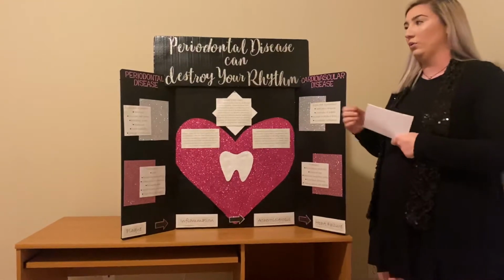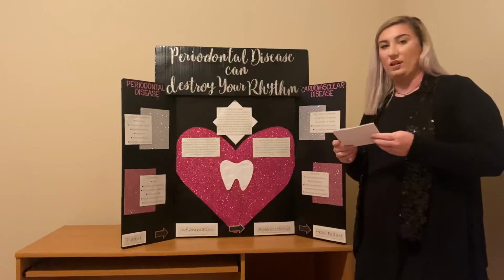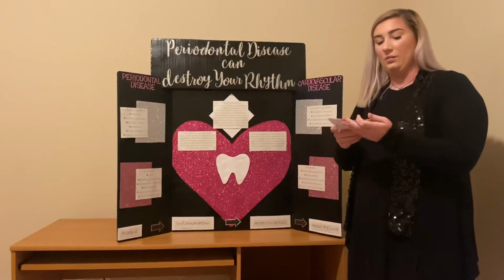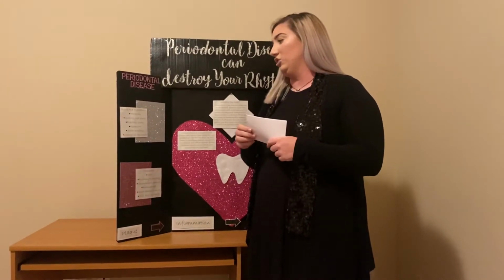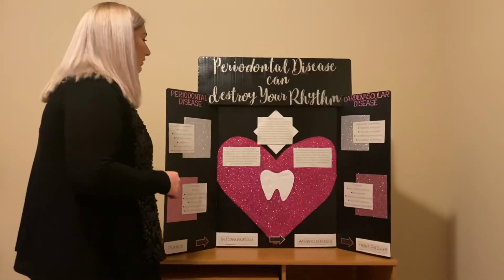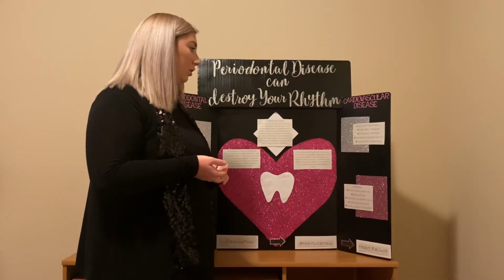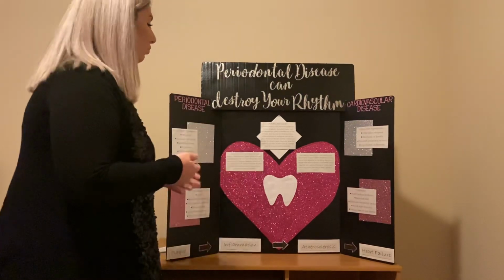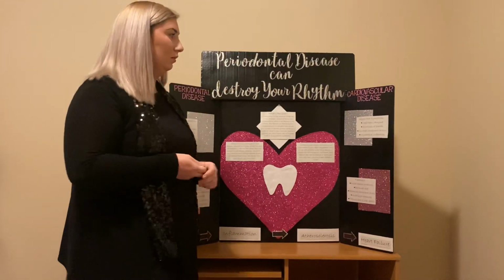Periodontal disease can destroy your rhythm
Table clinic on the link between periodontal disease and cardiovascular disease.